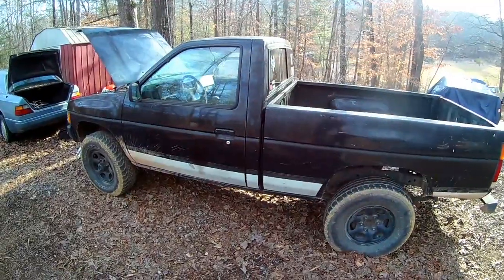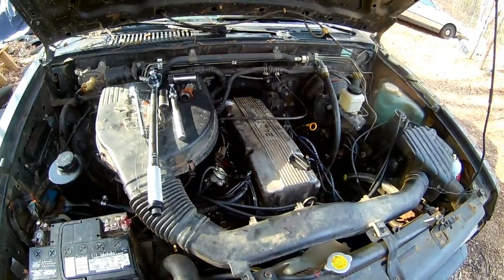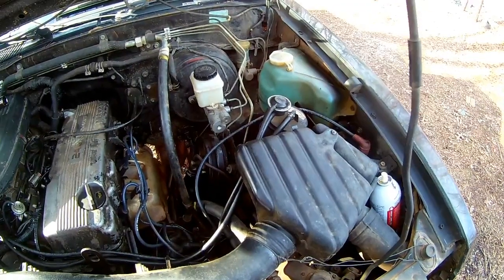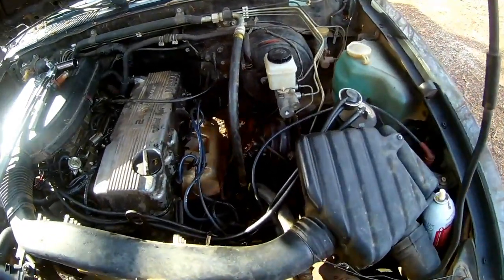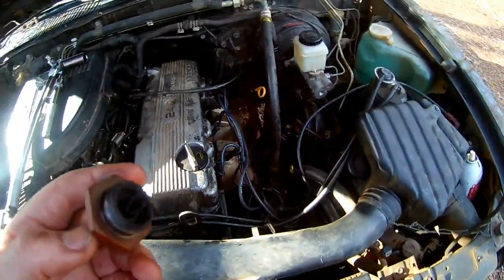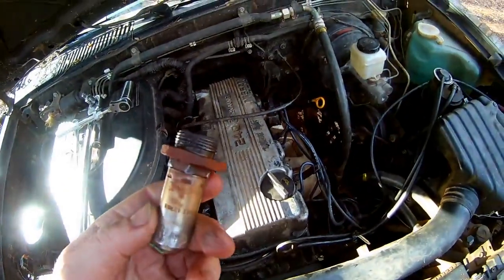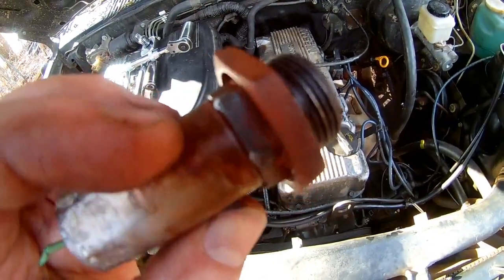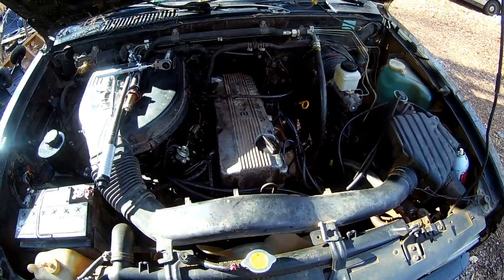93 Nissan Hardbody d21 2.4L o2 Sensor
93 Nissan hardbody d21 2.4L L4 5 speed 4x4
Runs rough especially at high throttle
problem solving process that culminated in discovering a broken o2 sensor